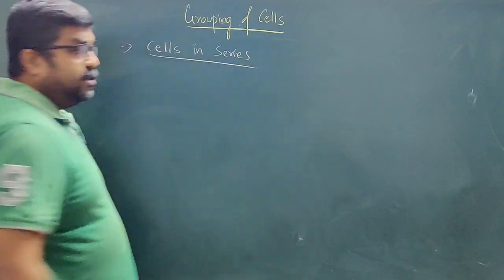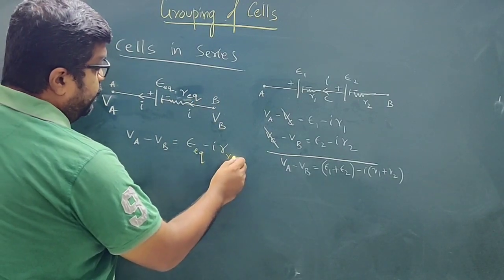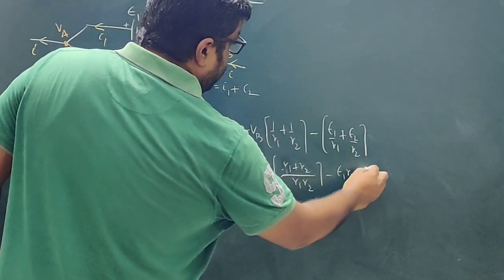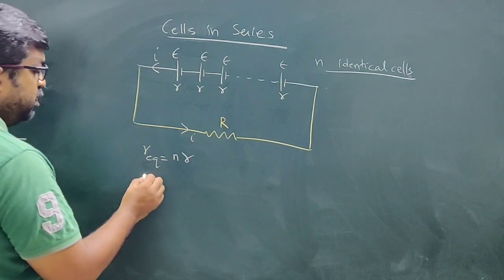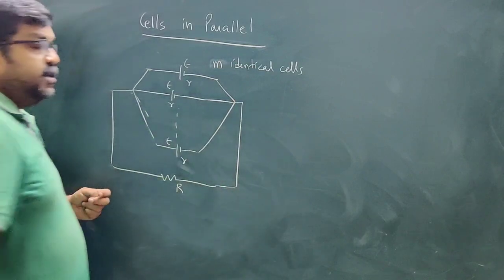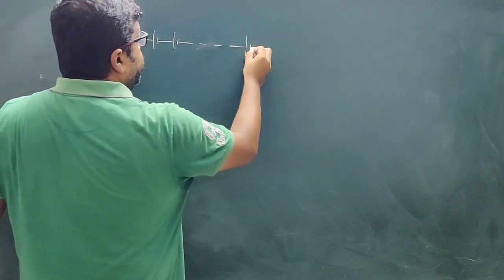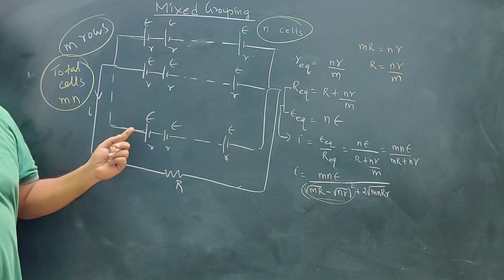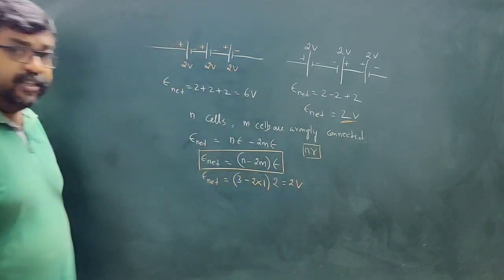Current Electricity 07 | Grouping of Cells | Class 12 Physics | JEE | NEET 2021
Chapter 3

Current Electricity

Topic - Grouping of Cells

1. Series Grouping of Cells
2. Parallel Grouping of Cells
3. Mixed Grouping of Cells
4. Conditions for maximum current in above three cases
5. Net emf when some cells are wrongly connected

Current Electricity For Board Exams 2021